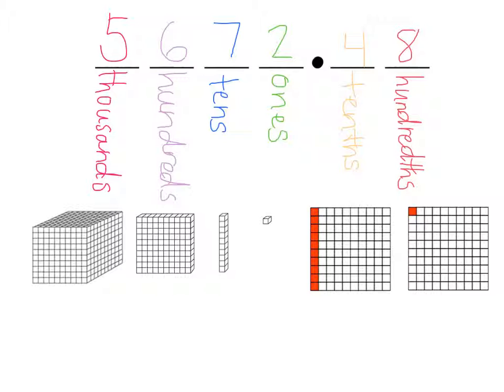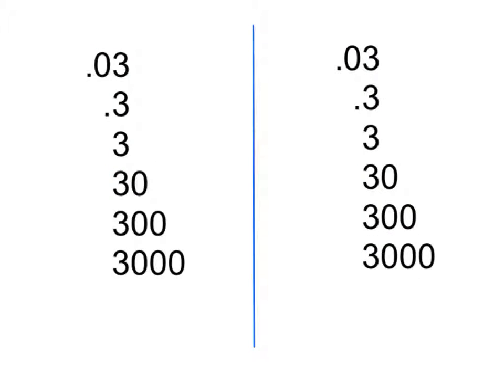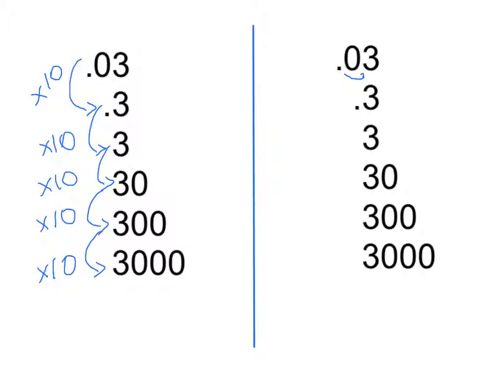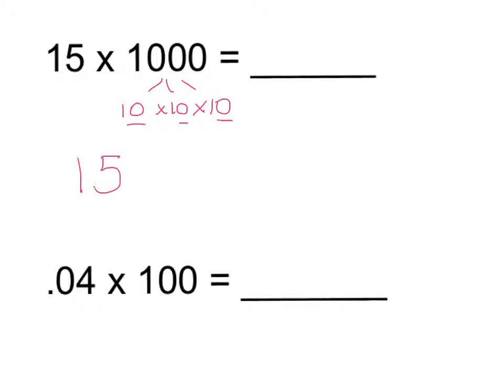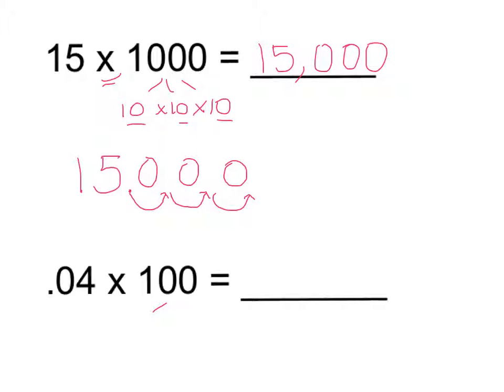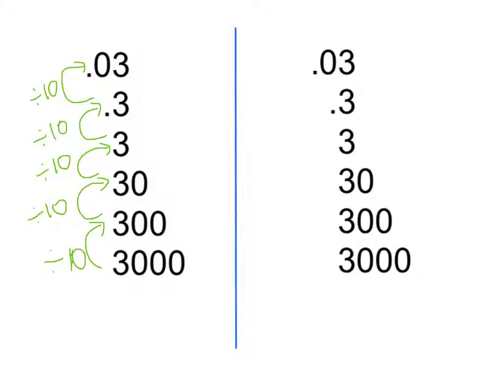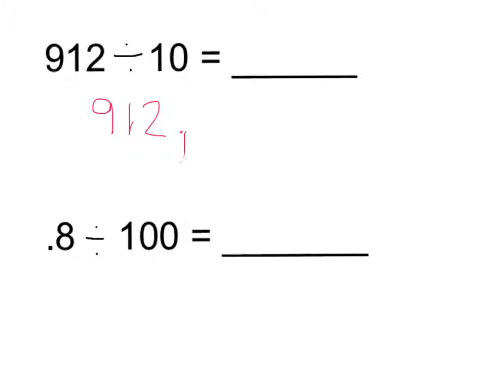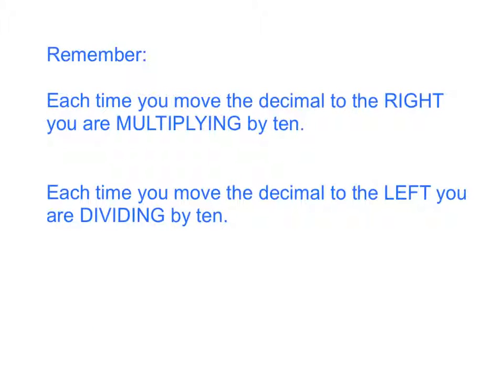Powers of Ten